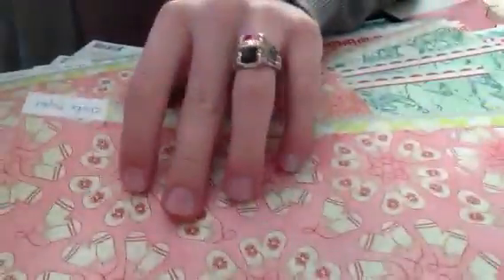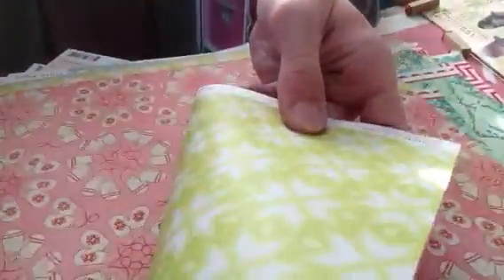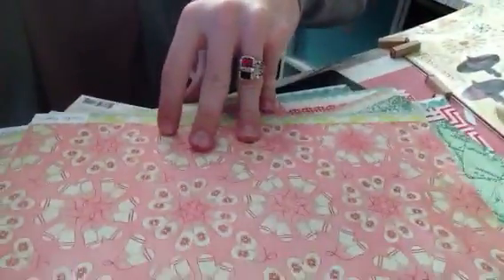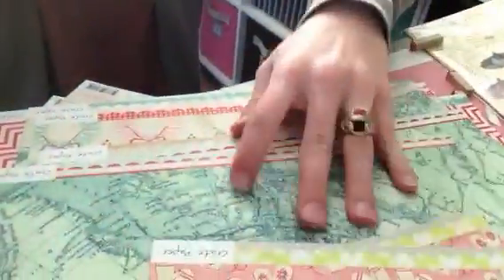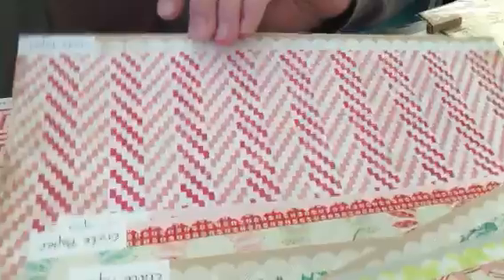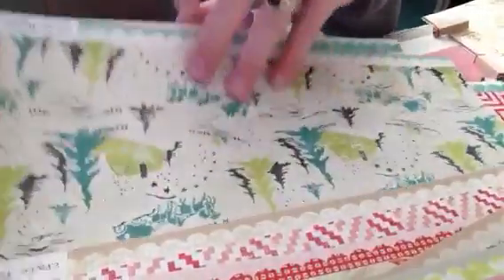Black Friday Bonanza Sale!!!